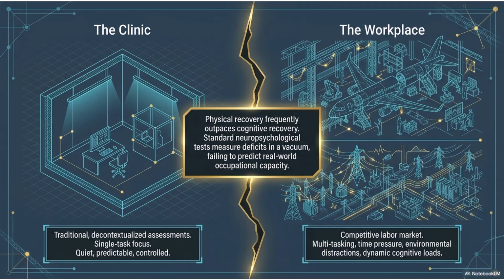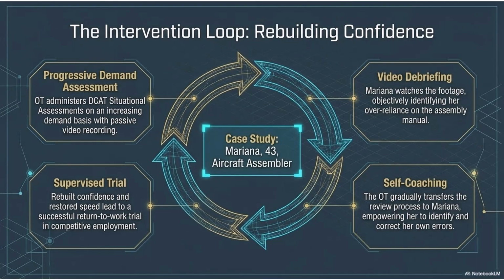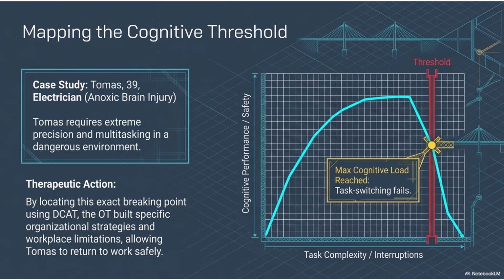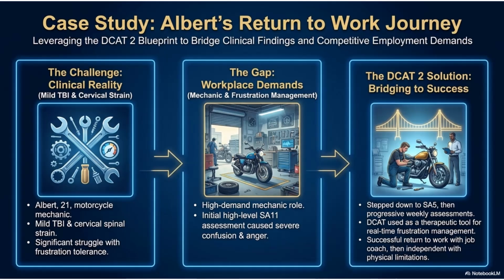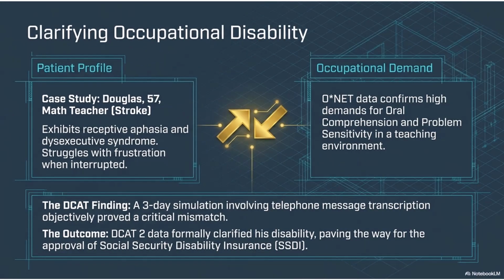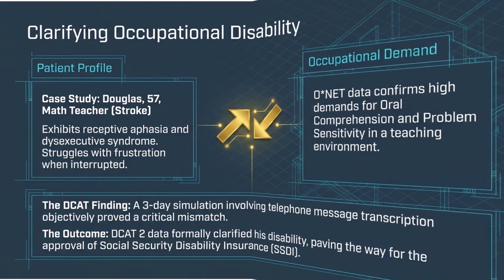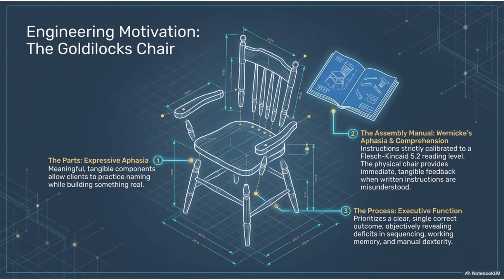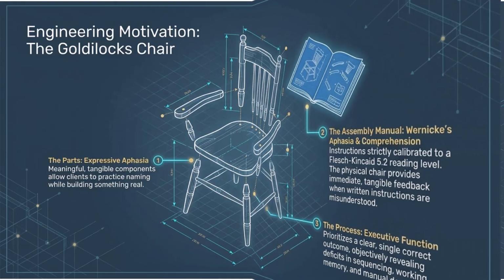DCAT 2 Professional Manual - Chapter 6 Case Studies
Welcome to "DCAT 2 Clinical Case Studies" with Dr. Leonard Matheson!

In this training module, we explore Chapter 6 of the DCAT 2 Professional Manual. We dive into real-world clinical case studies that demonstrate exactly how to bridge the critical gap between your clinical measurements and the dynamic, unpredictable demands of the competitive labor market. What you will discover in this video:

DCAT's Two Major Clinical Purposes: Learn how to objectively job-match your clients against standard occupational demands, and how to use the clinic as a safe container to foster crucial psychological adjustment.

Uncovering Executive Dysfunction: Discover how the Progressive Occupational Demand (POD) system provides the "just-right challenge" by safely inducing cognitive load—using distractor parts, removing organizational templates, and introducing dual-task telephone interruptions.

Scaffolding the Return to Work: Follow the journeys of real clients to see how progressive Situational Assessments and video debriefing help them build frustration tolerance, learn to self-coach, and adopt vital compensatory strategies.

The Motivational Power of Meaningful Tasks: Understand why DCAT's progressive occupational demand taps into psychologist Robert White's fundamental human "urge towards competence," providing tangible feedback that mitigates frustration and gives your clients hope.

Ultimately, this training is built on one core philosophy:  The DCAT 2 doesn't just measure a deficit; it maps the accommodations required for a successful return to work.

Click play to join us in our professional mission to always "recognize and develop the value in each of us"!